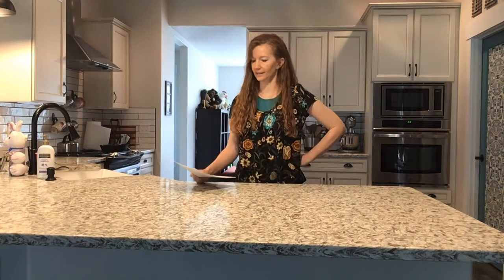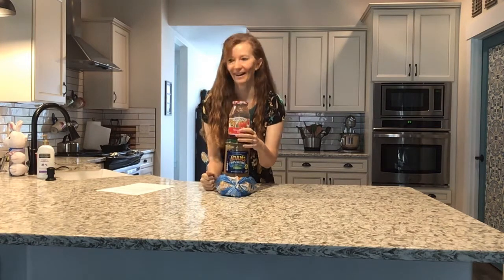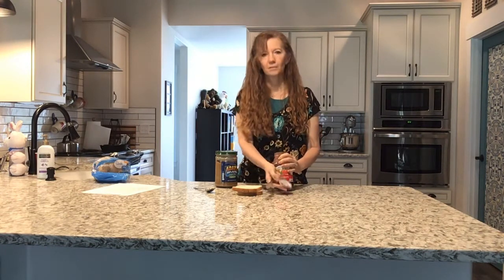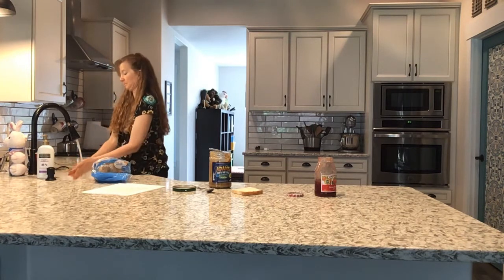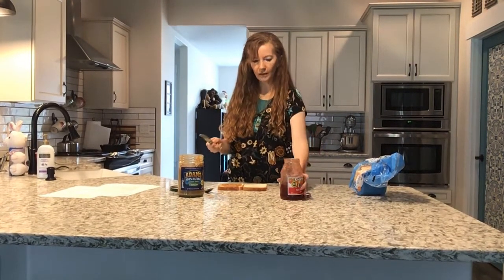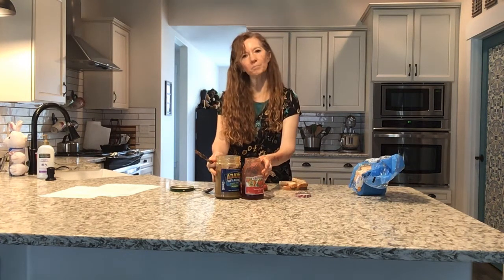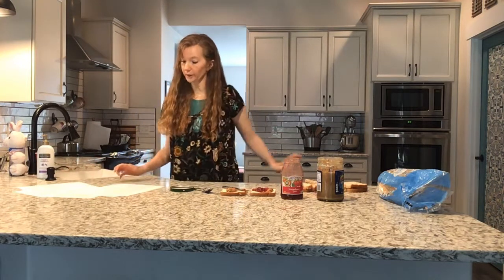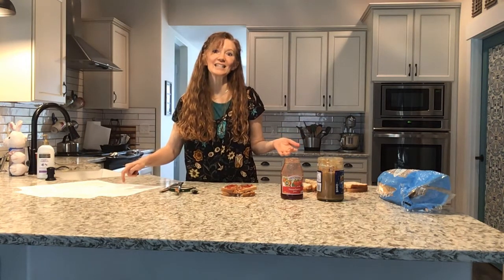How to Make a PBJ Sandwich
Mrs. Wright learns how to make a PBJ sandwich from her students’ directions.